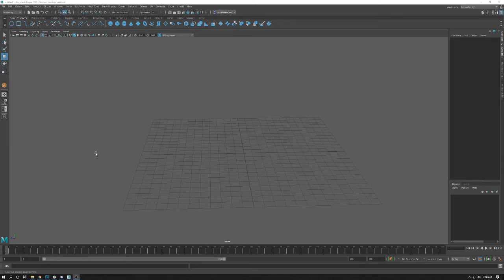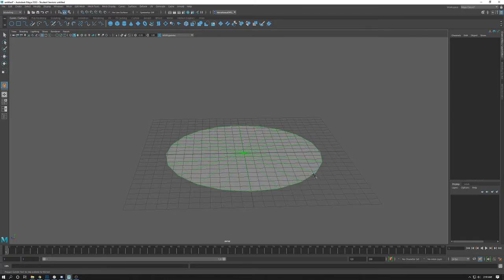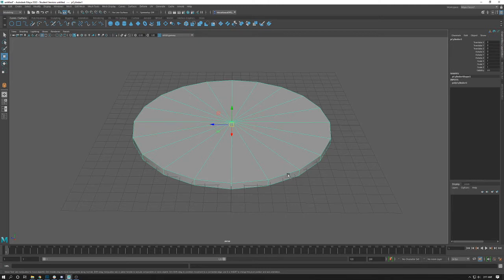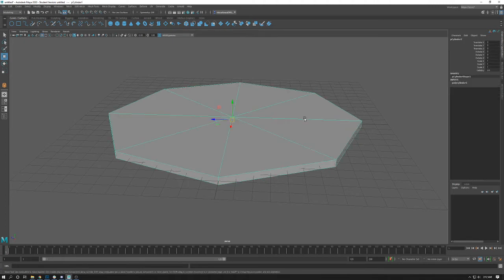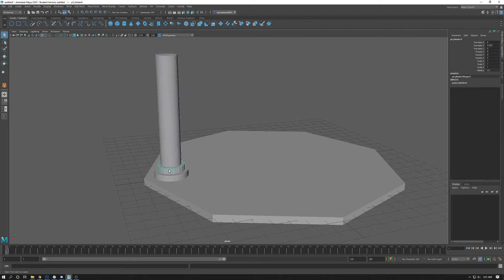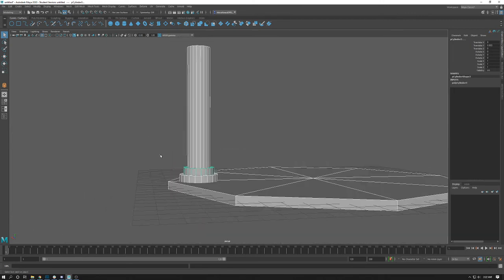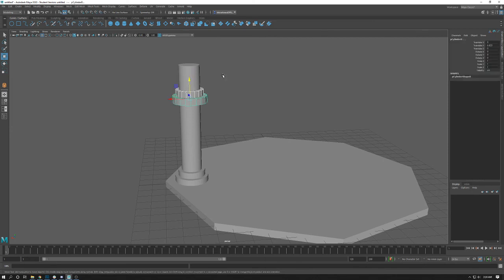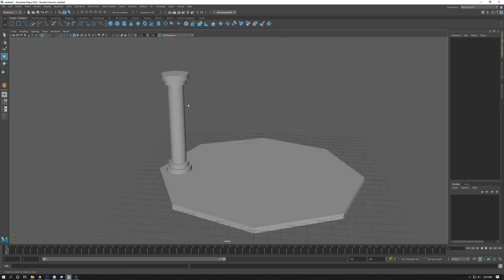Introduction to Maya 05 - Primitive Temple Part I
Class lecture series of Autodesk Maya 2020. Covering the basics of Maya in detail for a beginning student with no experience in 3d modeling / animation software.

Part I of an introductory project creating a polygon primitive temple.